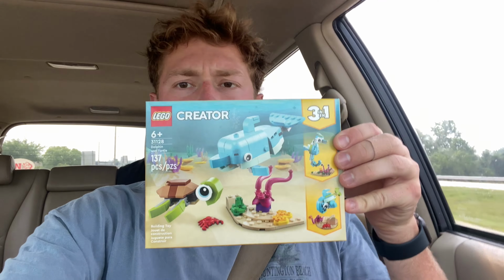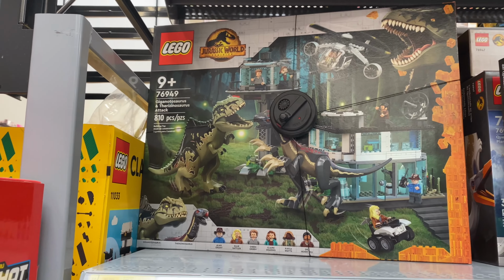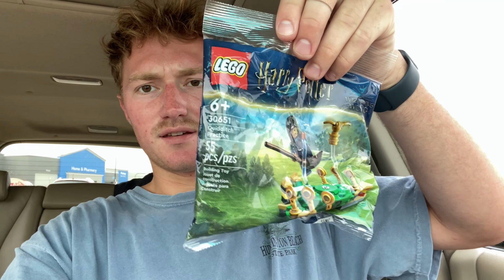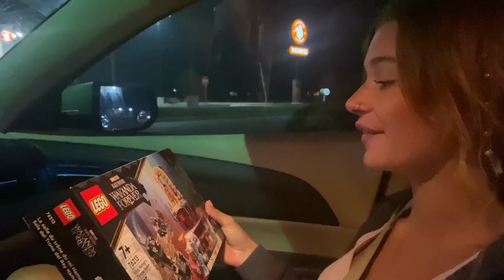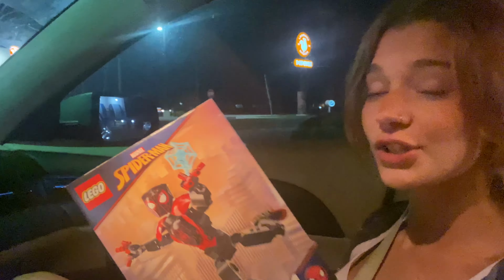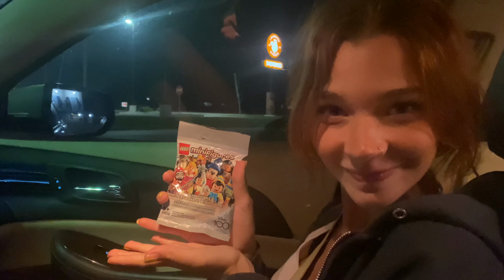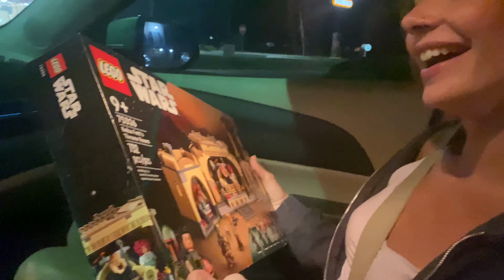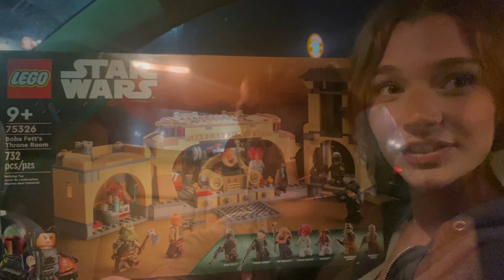Huge Walmart Deals!!!